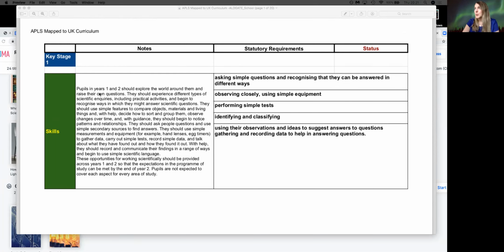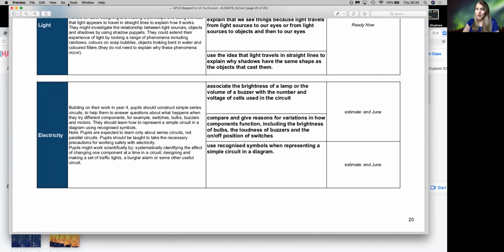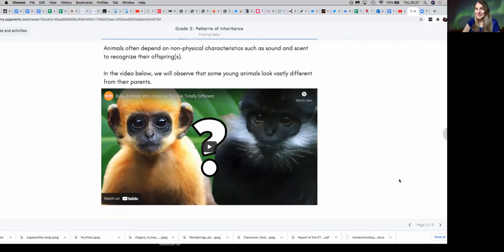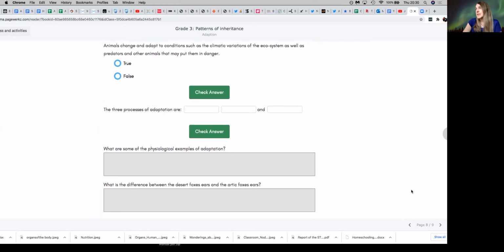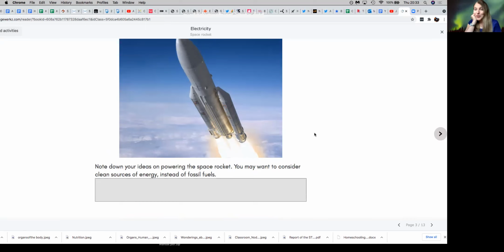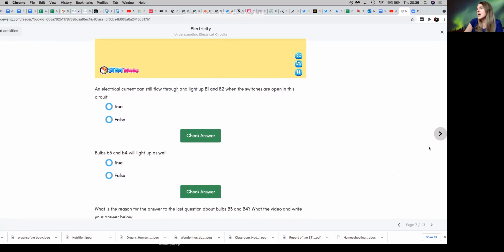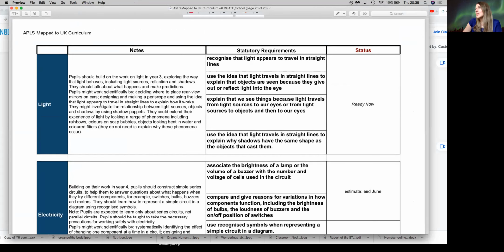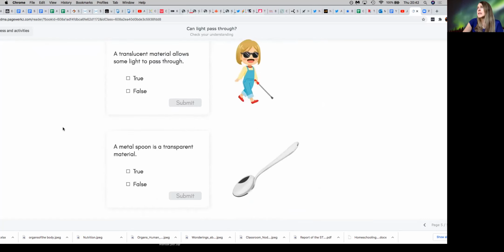Mapping NODMA UK Curriculum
Here is a short introduction of how NODMA (A nod to mind advancement) has been mapped to the UK curriculum with the specific learning objectives of inheritance.